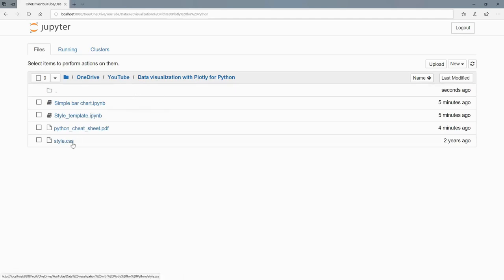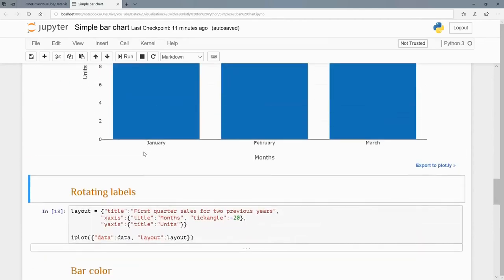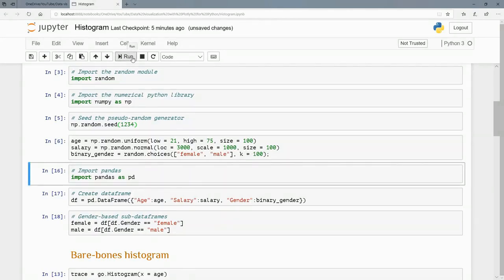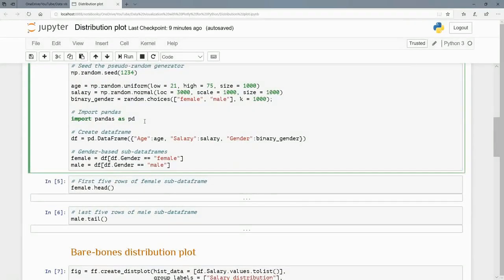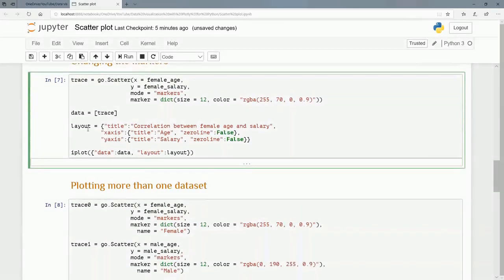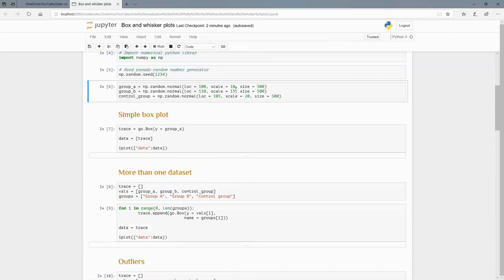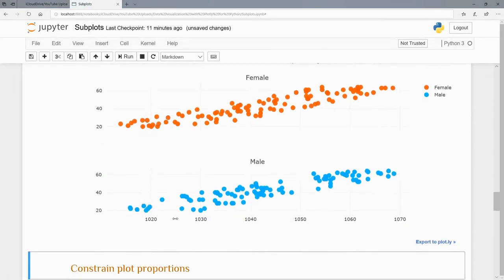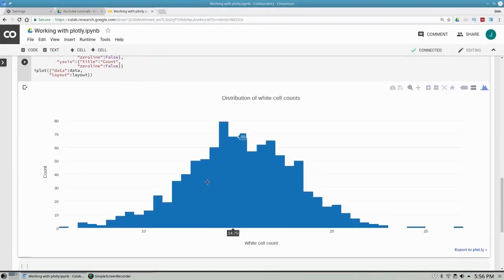PLOTLY. Full Course for Beginners (Data Vizualization)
In this video you will learn about how visualize data by using plotly. Plotly is the best tool in Python for datavisualization. Along the way you will learn about following data visualization technique in details
- Bar charts in Plotly (0:00)
- Plotly for Python(19:45)
- Histogram using plotly for Python (20:55)
- Distribution plots using plotly for Python (33:00)
- Scatter plots using plotly (42:00)
- Line charts using plotly (49:00)
- Box and whisker plots in plotly for python (56:00)
- Subplots using plotly (1:06:00)
- Import image into a Google colab (1:15:00)
- How to use plotly in google colab (1:18:00)